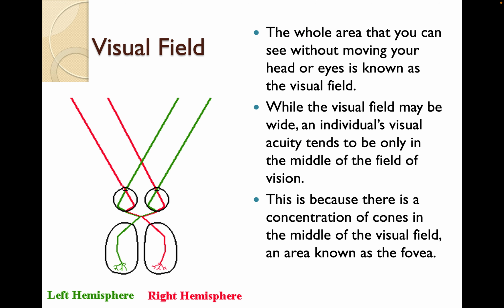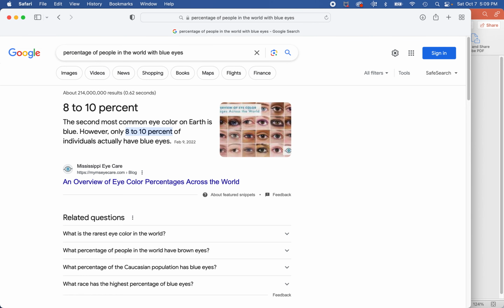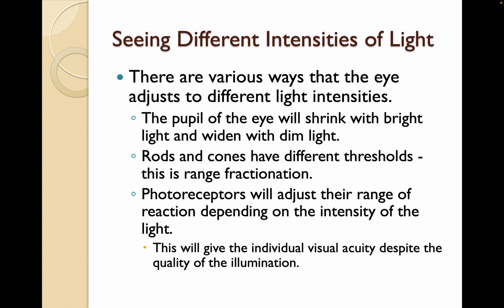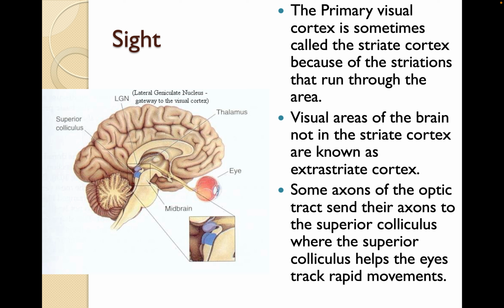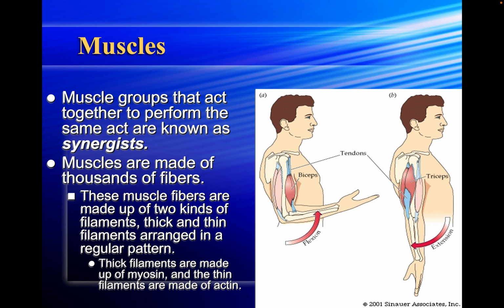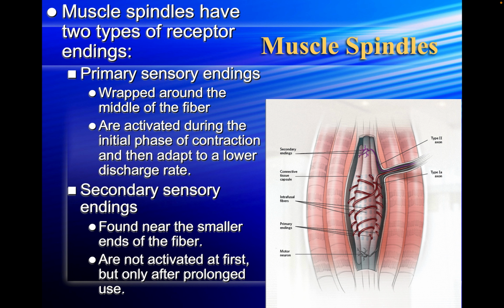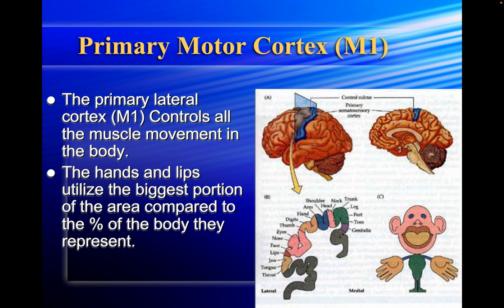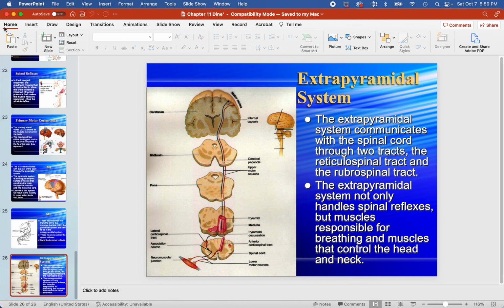Physiological Psychology Chapters 10 & 11